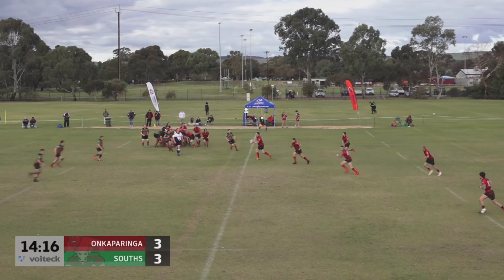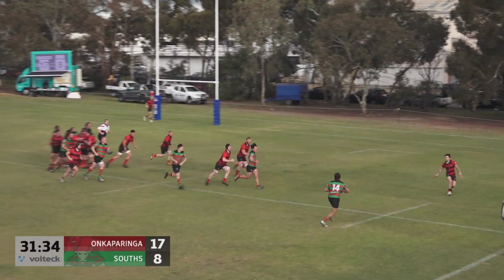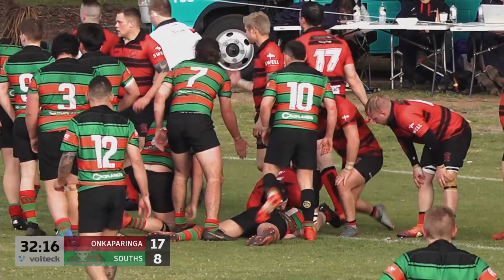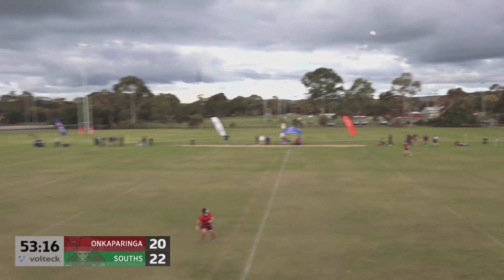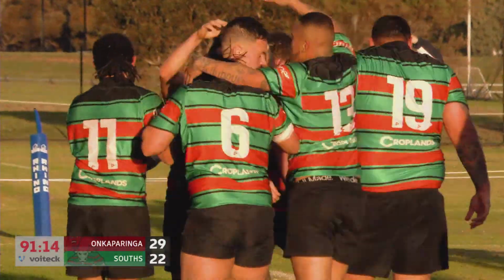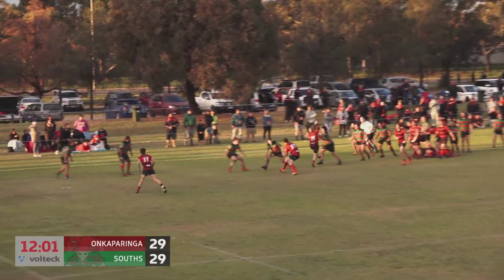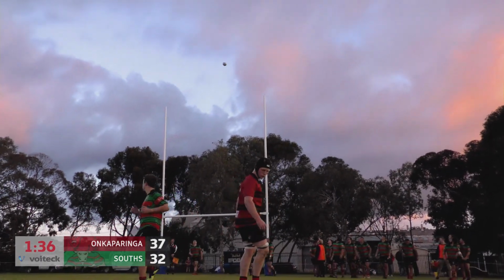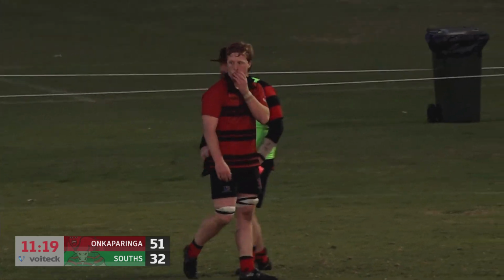Highlights | Onkaparinga vs Souths | Premier Grade 1 Final 2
FINALS WEEK 1 | All the highlights from the thrilling clash between Onkaparinga and Souths.